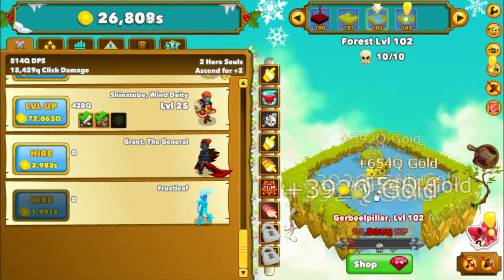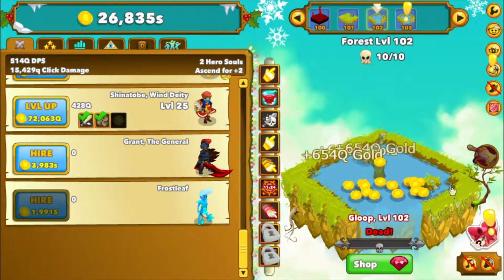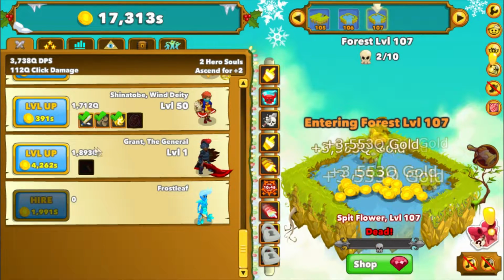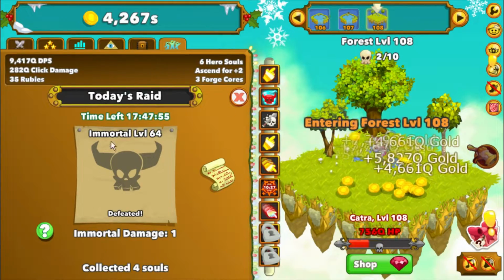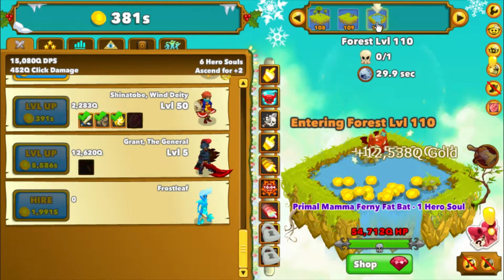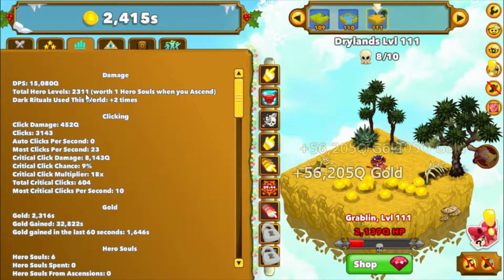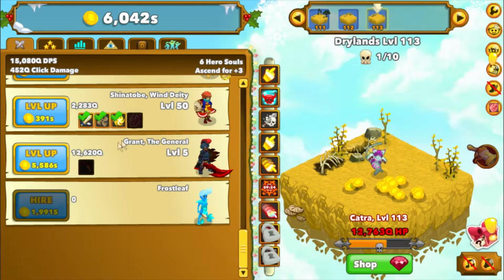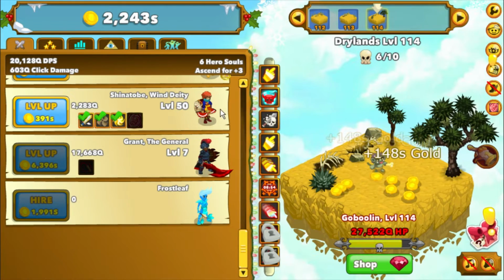Clicker Heroes Guide: Hero Souls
Social

PSN: CaptainBubblezzz